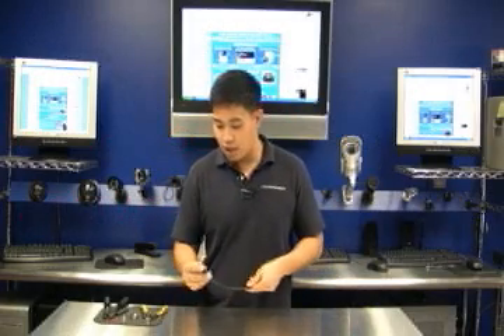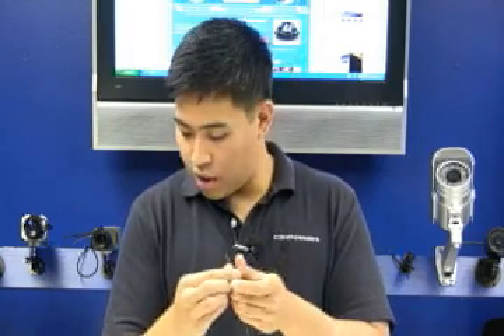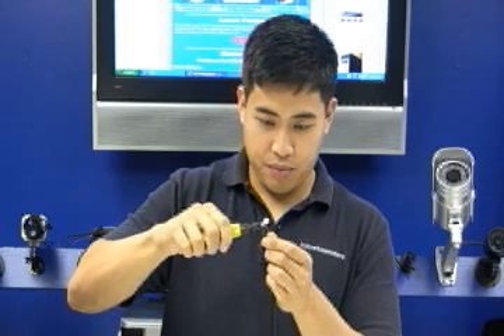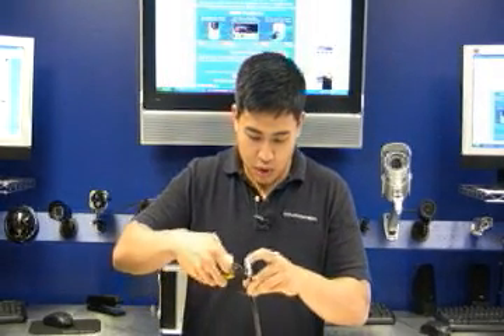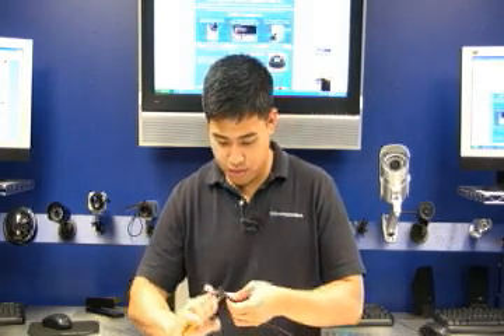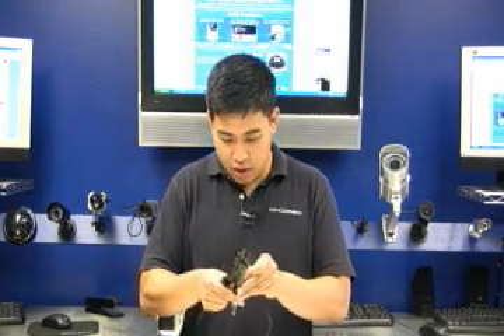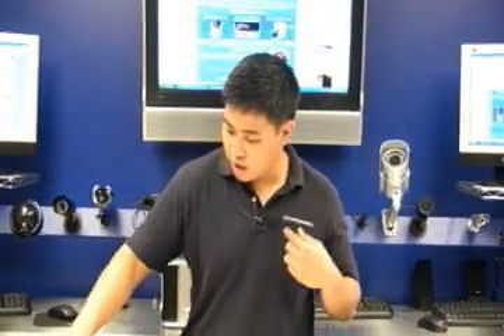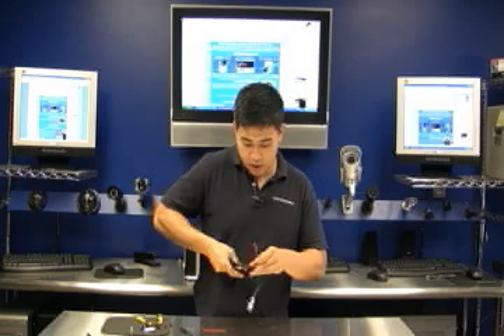How to connect a CCTV surveillance camera to coax cable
Phuong Pham, of Cctvwholesalers.com, gives step by step instruction on how to terminate power/ video simese coax cable, and then how to connect a CCTV video surveillance camera.